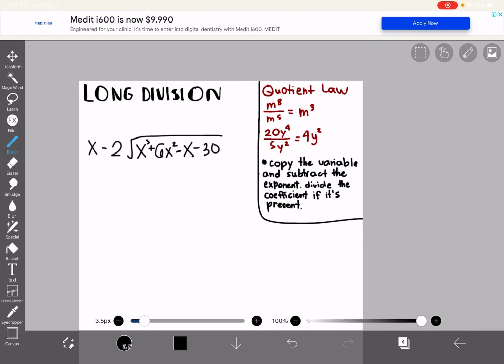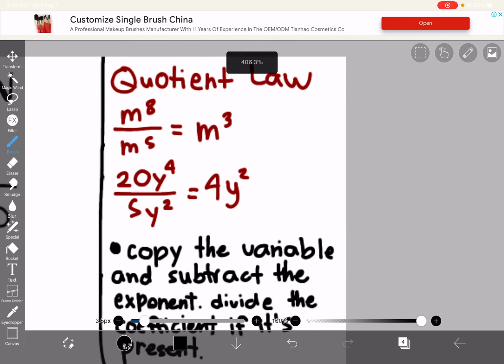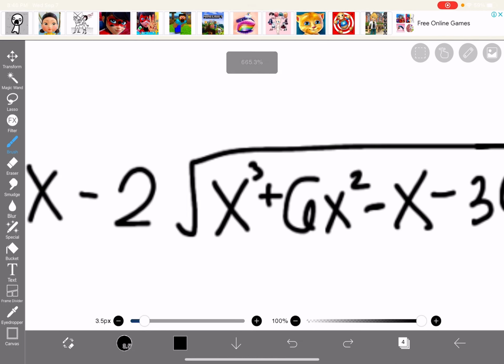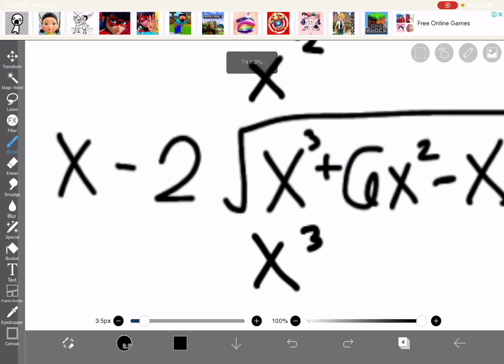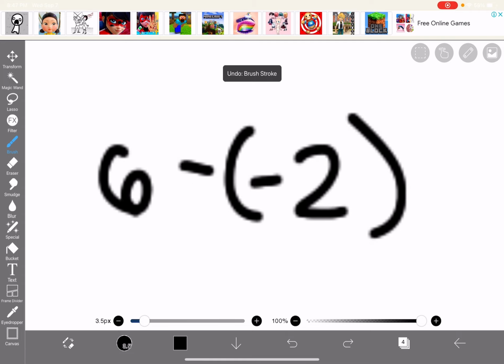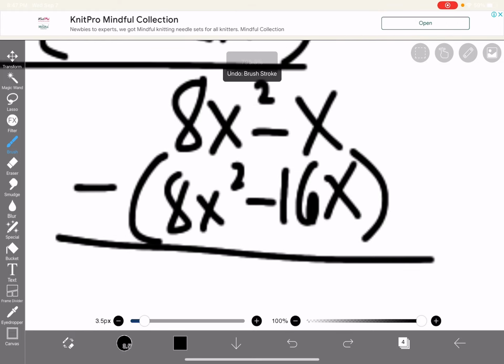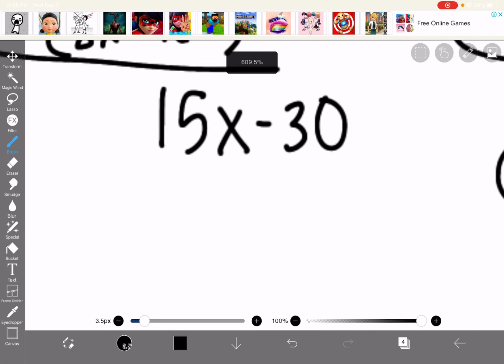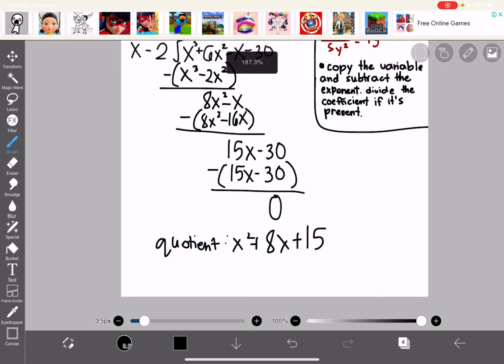Dividing Polynomials: Long Division Method (without remainder)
Synthetic Division Method Videos

For any concerns or clarifications, type them below in the comment section!